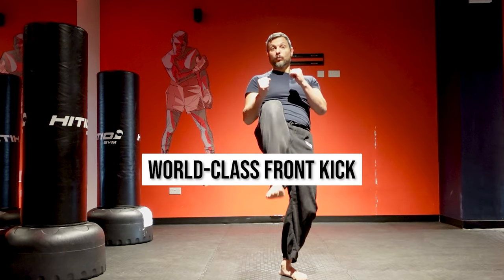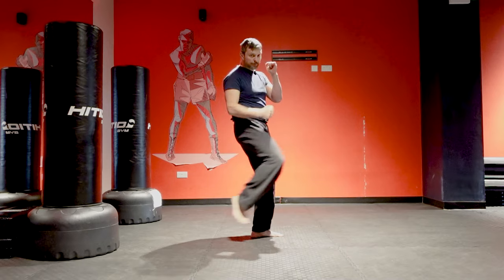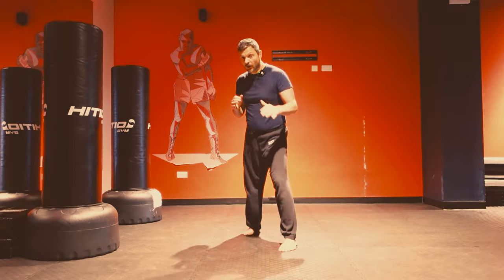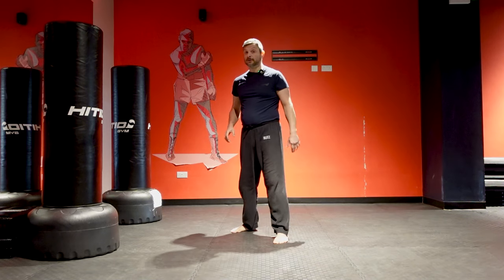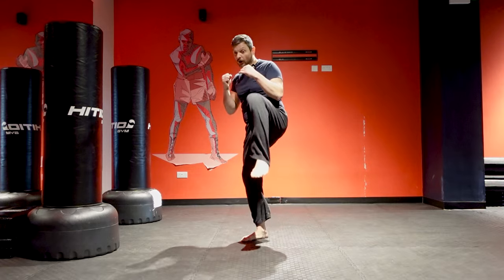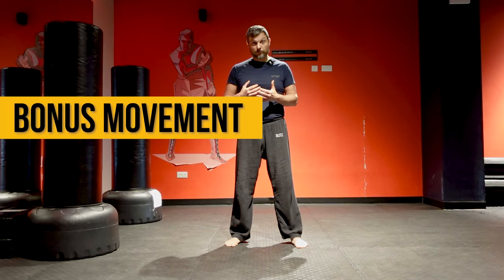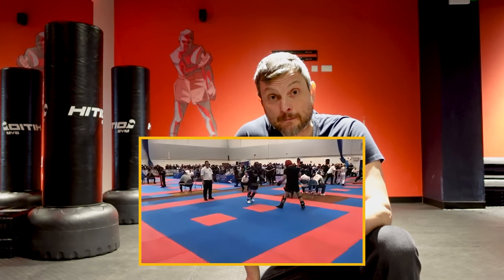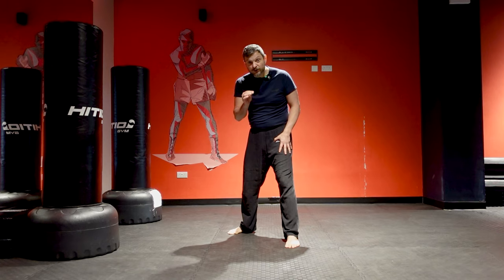Kickboxing FRONT KICK: Step-by-Step Tutorial and WINNING Game Plan!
🥋 Master the art of Kickboxing with our comprehensive tutorial on the Front Kick! In this video, we provide a step-by-step guide to perfecting your Front Kick technique, ensuring you dominate your fights just like I did in the national GB kickboxing competition last year.

Our step-by-step guide breaks down the intricacies of the front kick, ensuring accessibility for fighters at every level. Starting slow, follow our easy-to-understand instructions, and dominate your opponents with newfound confidence.

Explore cutting-edge strategies like the lead front kick, drop step and punch, question mark kick, and the side sleep punch. Experience a unique game plan crafted for absolute dominance in the fight.

🏆Discover how I applied these techniques in real-life competitions, winning the GB National Kickboxing Championship.

📖 What You'll Learn:

- Front Kick Technique: Master the war-class front kick with precision and balance, step by step.
- Common Mistakes and Corrections
- Game Plan for Dominance: Strategize post-kick scenarios and leverage your opponent's reactions to your advantage.
- Advanced Techniques
- Strategy: Gain insights into the winning combination that secured victory against a stronger opponent.

This video is not just a tutorial; it's a game-changing strategy guide for kickboxers at all levels. Whether you're honing your skills or gearing up for a competition, our Front Kick Mastery tutorial provides the insights and techniques you need to succeed.

00:00 Introduction
00:23 Rear Leg Technique
01:06 Rear Leg Common Mistakes
01:45 Front Leg Technique
01:59 Front Leg Common Mistakes
02:42 Game Plan Intro
04:01 Option 1
04:52 Option 2
05:49 Bonus Movement
06:20 Game Plan In Action
07:09 Option 3